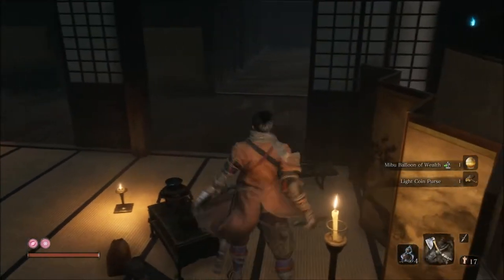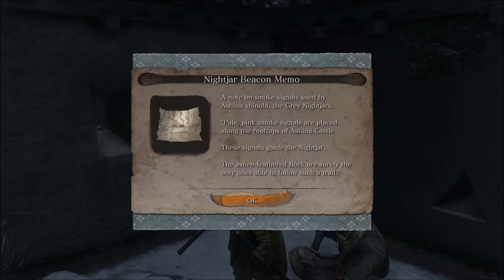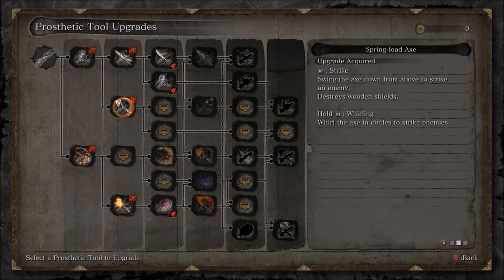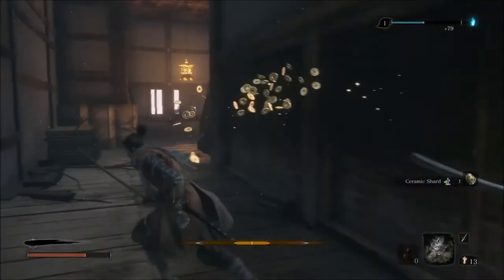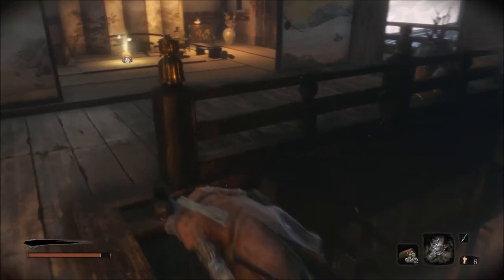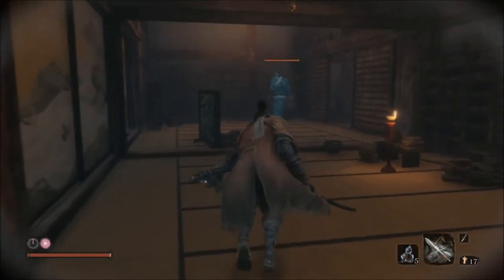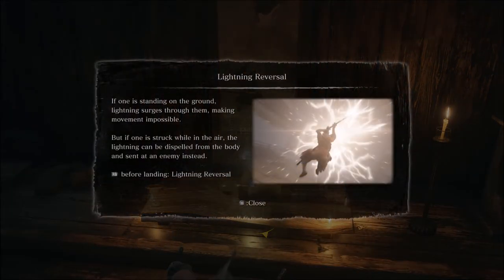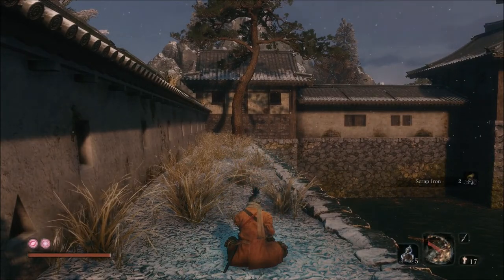Sekiro: Shadows Die Twice | Part 14 | Oh Good Now He Shoots Lightning!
Let's Play Sekiro: Shadows Die Twice!  Apparently it's time for revenge?!

About Sekiro: Shadows Die Twice

Winner of “Best of gamescom” and “Best Action Game” at gamescom 2018, Sekiro: Shadows Die Twice is the next adventure from developer FromSoftware, creators of Bloodborne and the Dark Souls series. Carve your own clever path to vengeance in an all-new adventure from developer FromSoftware, creators of the Dark Souls series.